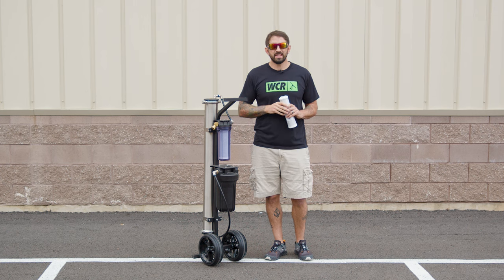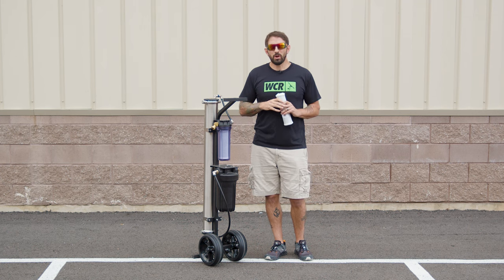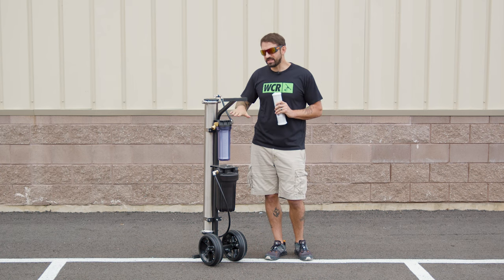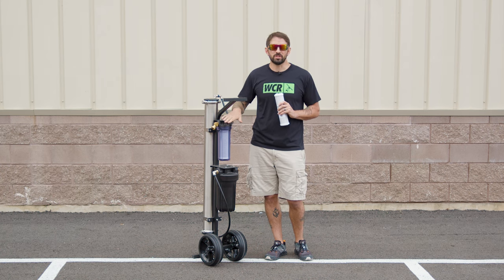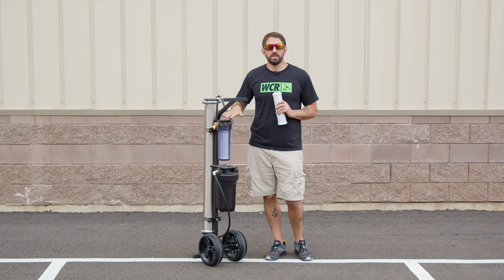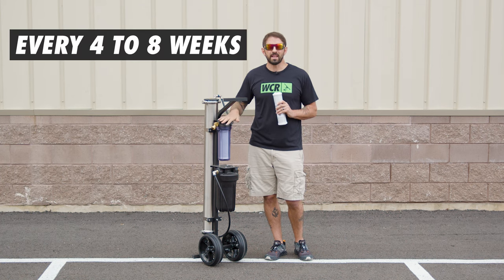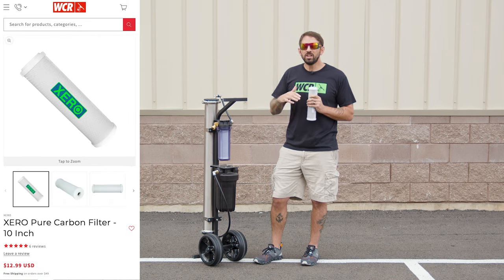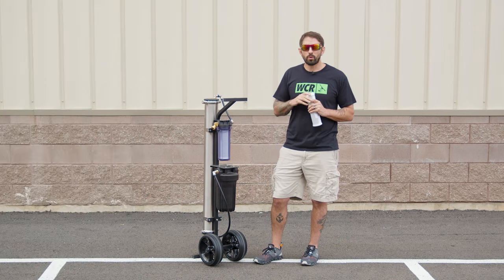Is It Time to Change Your Pre-Filter?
Is your system producing low water? SteveO's here to show you how a $12.99 fix can be your system's superhero. Discover the pre-filter change that saves the day (and your water quality)!